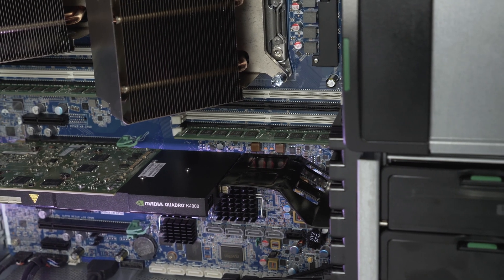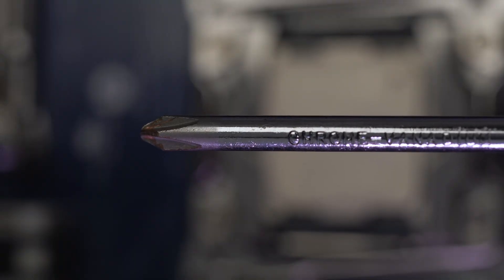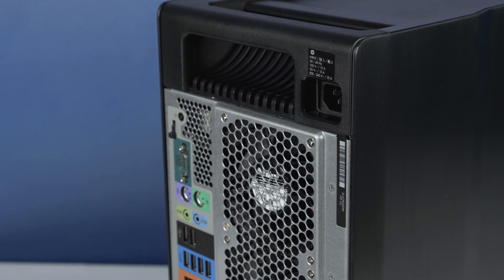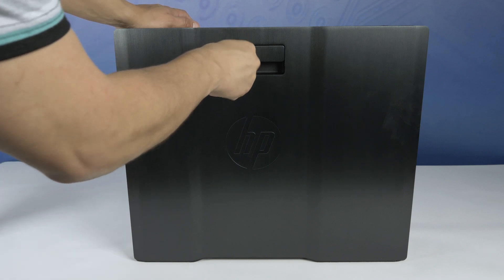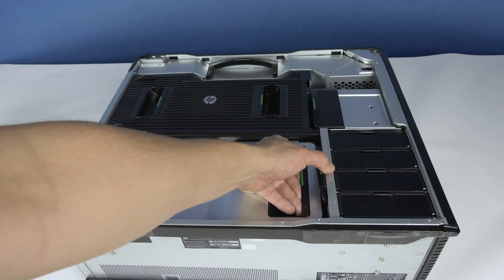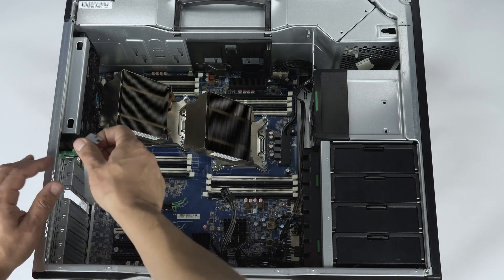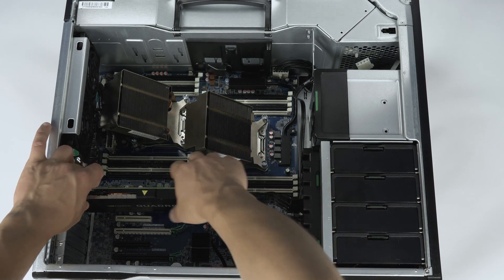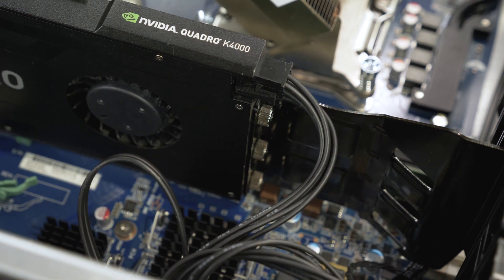HP Z840 Video Card Installation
In this video, we will teach you the proper way to install a video card into your HP Z840 Workstation.

For more information and great on Dell and HP servers, workstations, and laptops, please Spec Sheet for HP Z840